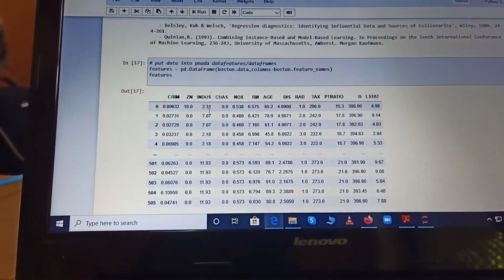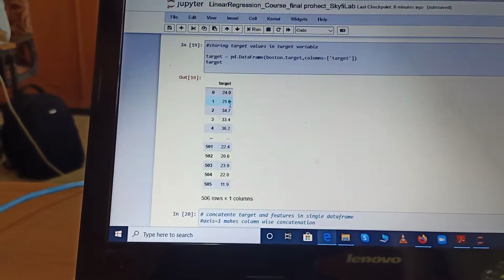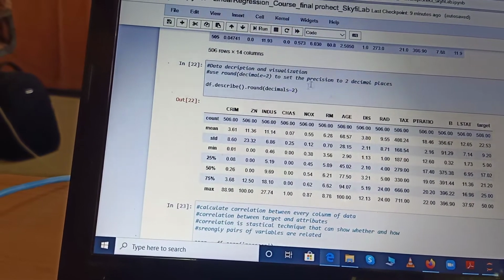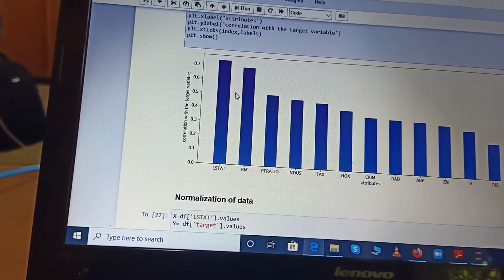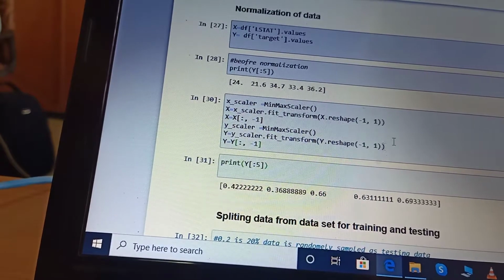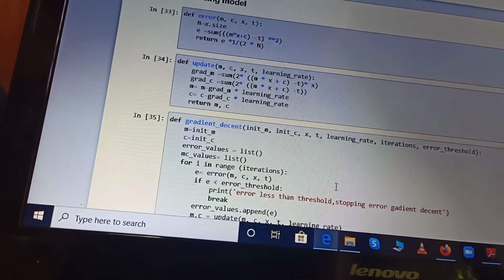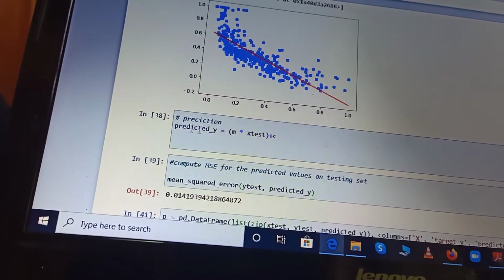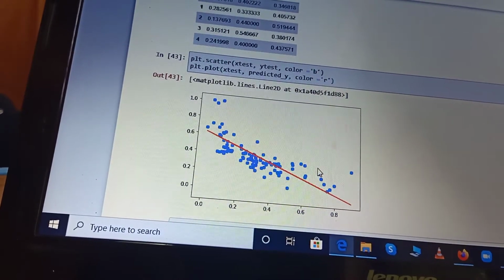Machine Learning using Python - Project assignment for Skyfi Labs Online Course by Javed Shaikh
This video is made byJaved Shaikh of Sinhgad Institutes Pune as part of the assignment of Machine Learning using Python course from Skyfi Labs. The Machine Learning using Python with online course tutorials from Skyfi Labs was used to complete this project.